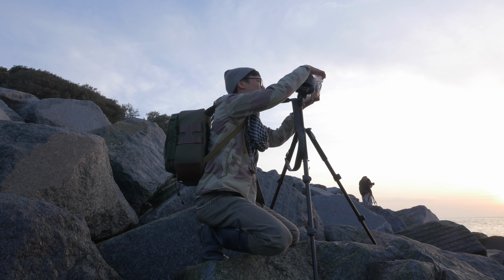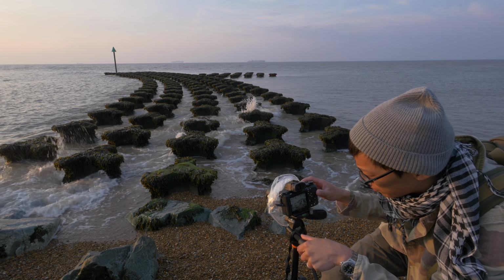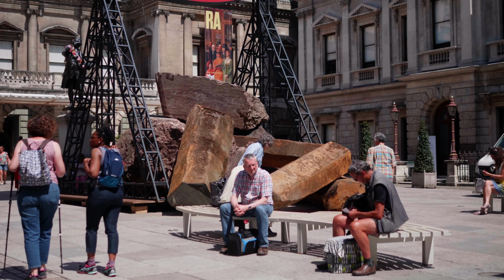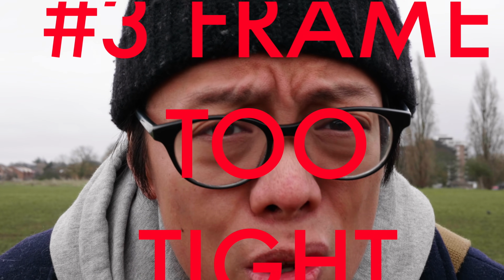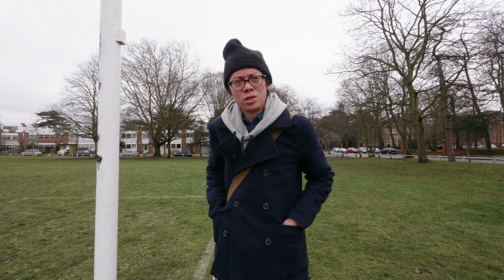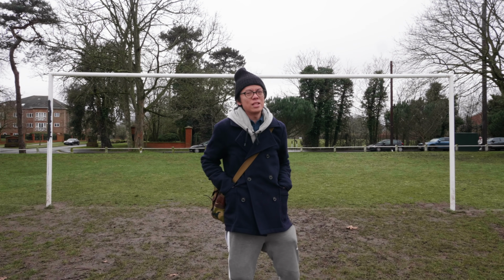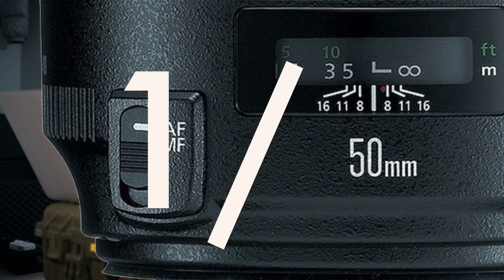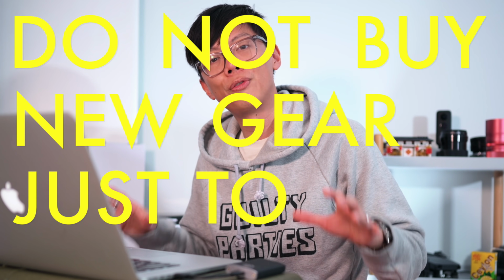5 Mistakes Beginner Photographers Make (and how to avoid them)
2-month trial of Skillshare for the first 500 people - follow the